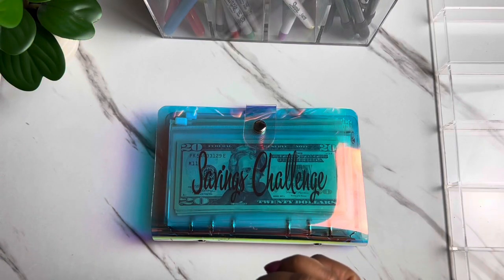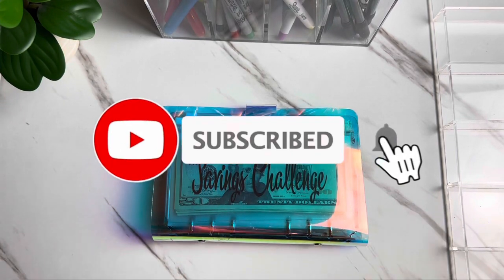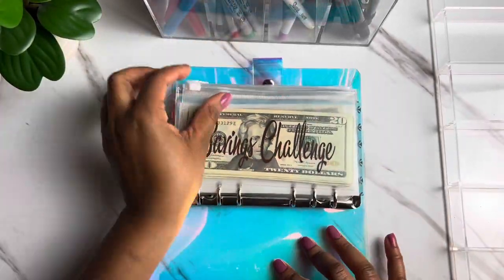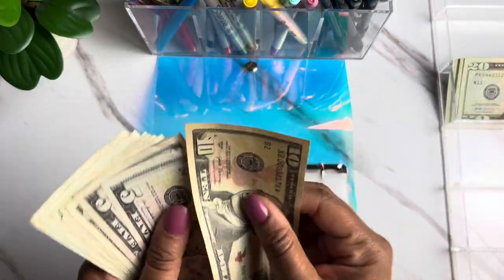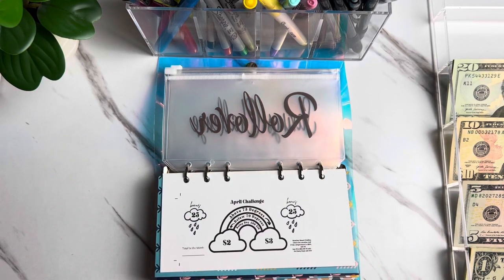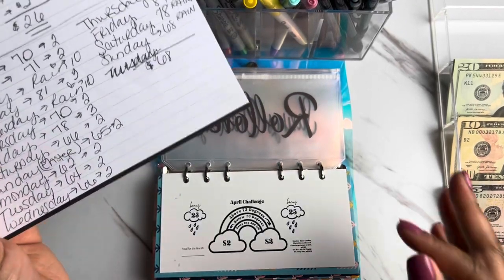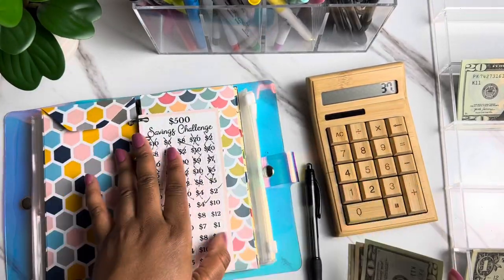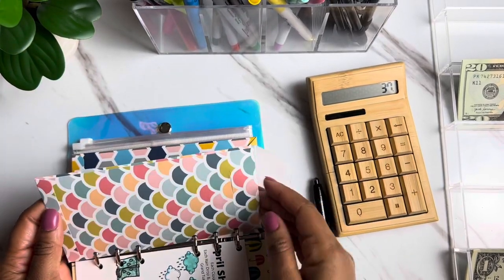Cash Envelope Stuffing | April Savings Challenges | 500 Subscribers Giveaway🎉 -CLOSED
Hey! What’s up YouTube Family! Welcome back to the channel or Welcome if you are new! In today’s video, we are cash stuffing April Savings Challenges!

🤍 who is Britt?
I am a 33 year old girl-mama who loves all things budgeting, planning, and hosting! I’m focused on becoming financially free by taking control of my finances one dollar at a time!

XO,

Britt 🤍